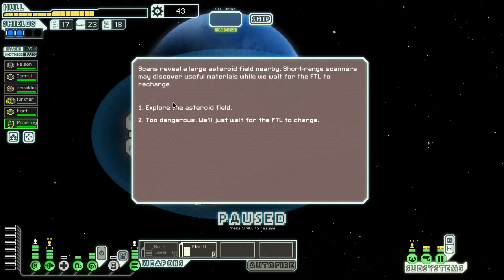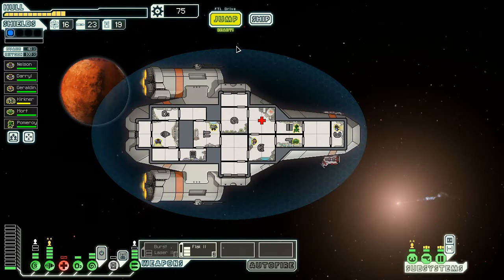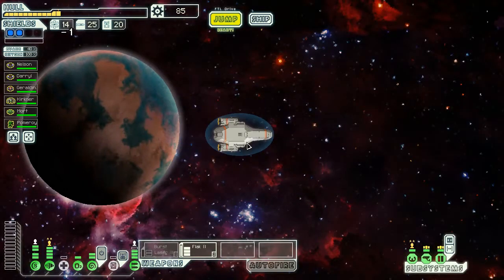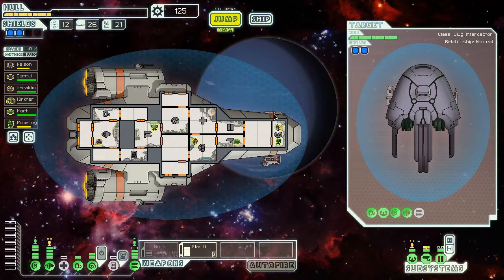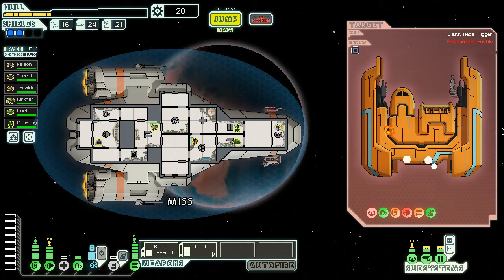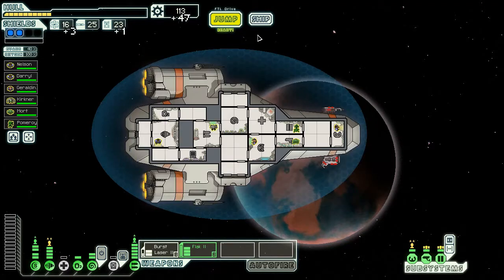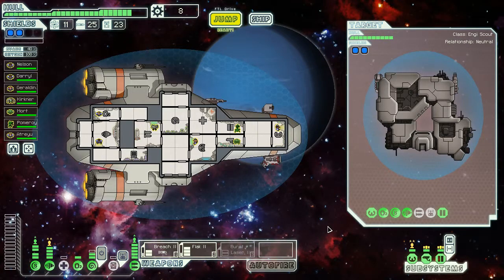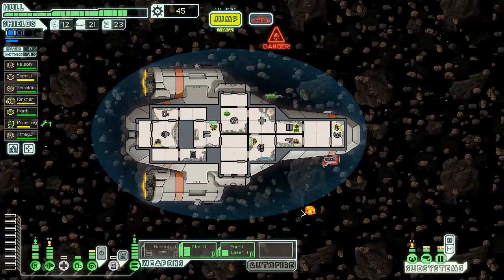FTL: Advanced Edition Let's Play - Episode 3 [To Boldly Go...]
Welcome to our FTL: Advanced Edition gameplay walkthrough! This is something slightly different for us again, but we think it turned out rather nicely! Hopefully this will give us some longevity, as there are soooo many different things that can happen within FTL.

The GamingMDs are Mephman and DauntlessStrife. We try to put up new content every day and like to focus on co-operative experiences.

FTL,
FTL Advanced Edition,
FTL Gameplay,
FTL Faster Than Light,
FTL Gameplay Part 3,
FTL Gameplay Part 3, today,
FTL Gameplay Part 3, this week,
FTL Walkthrough,
FTL PC,
FTL PC Gameplay,
FTL Gameplay Advanced,
Faster Than Light Gameplay,
Faster Than Light Gameplay Part 3,
Faster Than Light Gameplay Part 3, today,
Faster Than Light Gameplay Part 3, this week,
Faster Than Light Walkthrough,
Faster Than Light Walkthrough Part 3,
Faster Than Light Walkthrough Part 3, today,
Faster Than Light Walkthrough Part 3, this week,
PC Gaming,
PC Lets Play,
Lets Play,
Gameplay Walkthrough,
GamingMDs